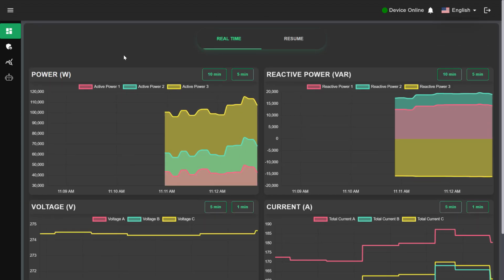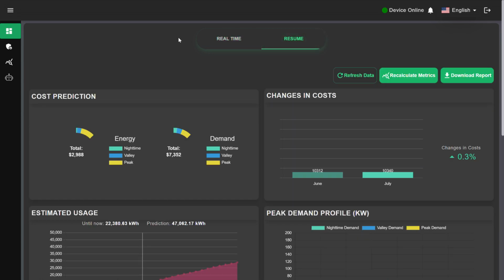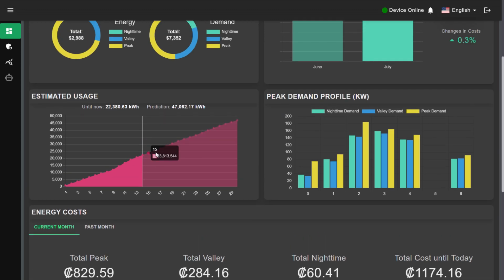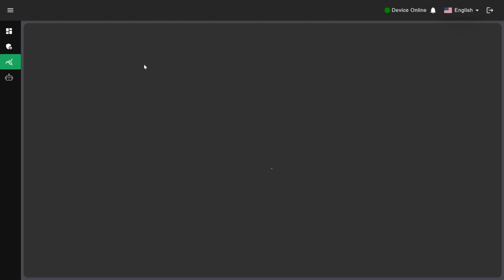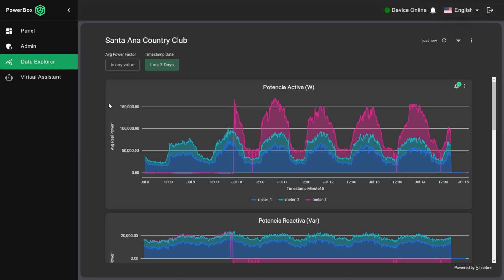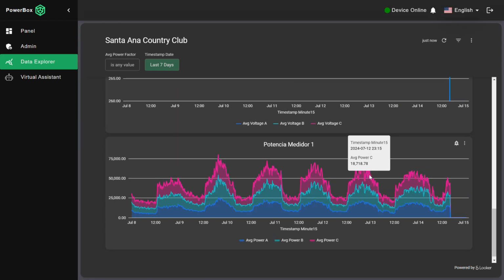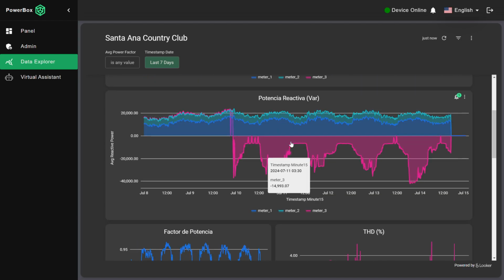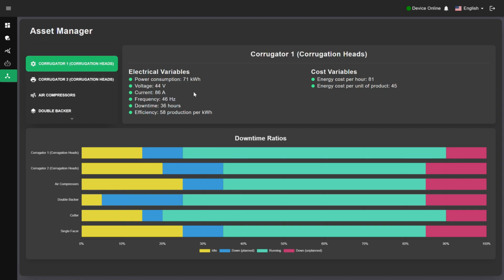EMP explained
This video has an explanation of our EMP platform as used by factory operators. This video in particular show cases the Asset Manager in a corrugated cardboard facility.